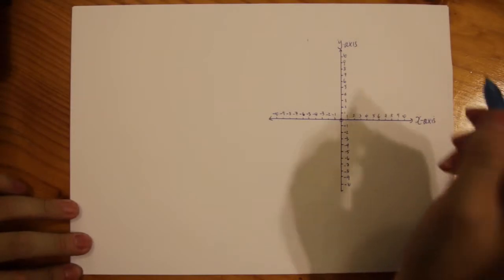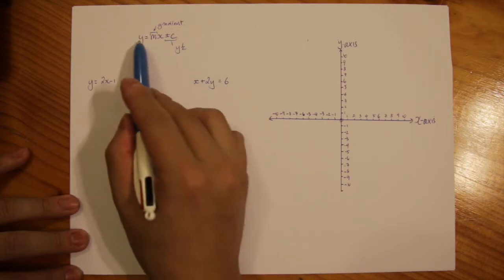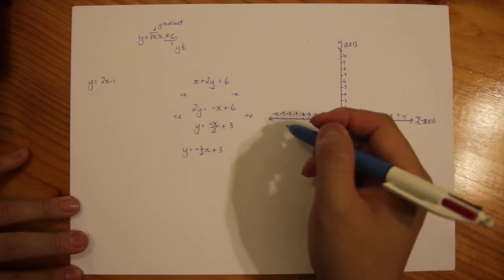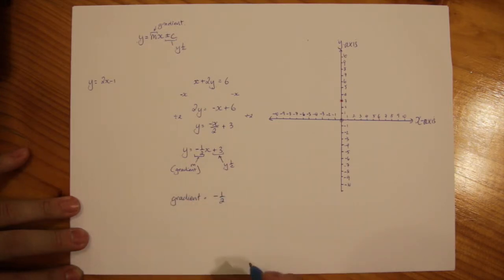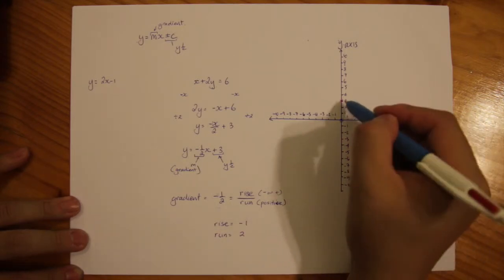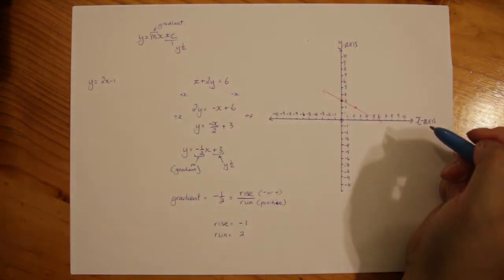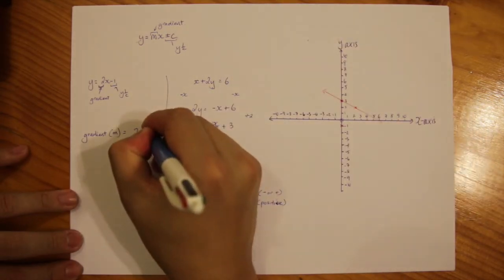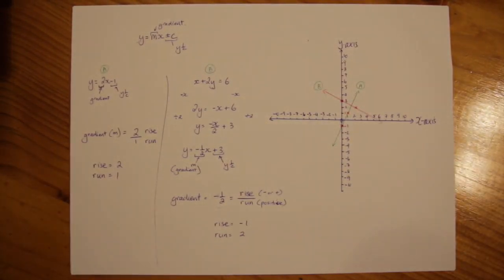Graphing Linear Equation - Gradient & Y Intercept Method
Essential Mathematics Year 9
Chapter 4